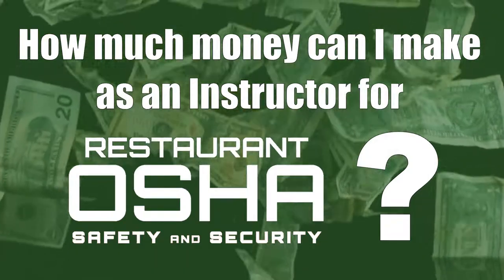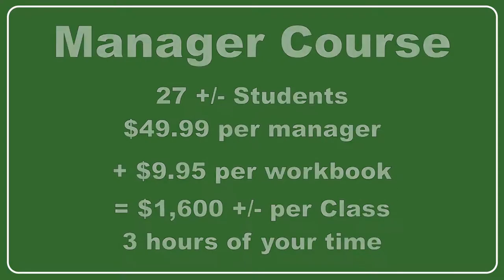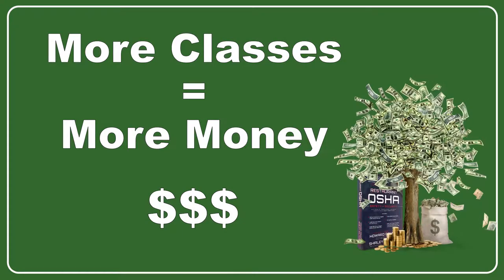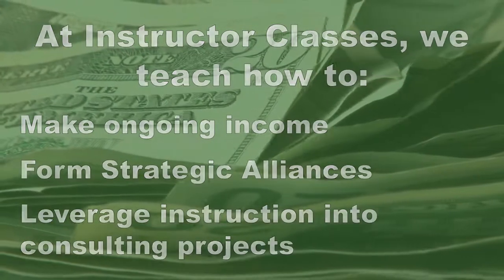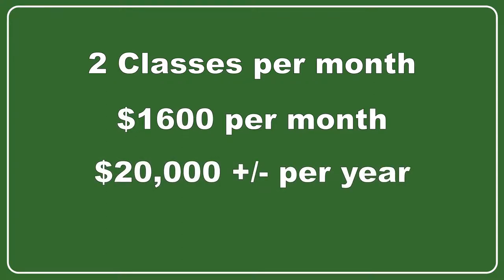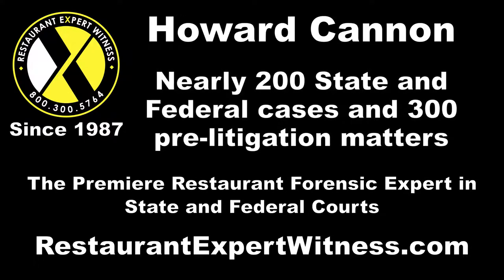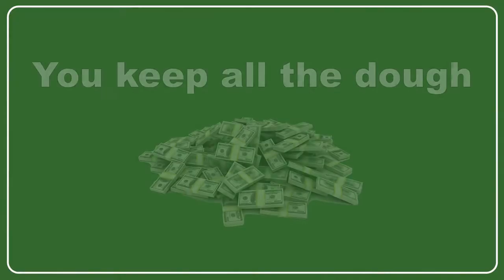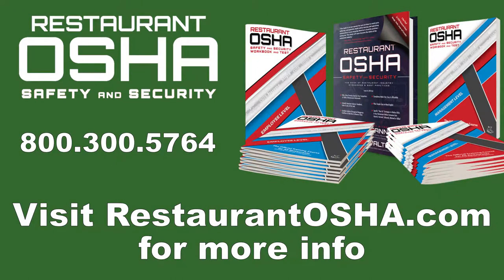Making Money as an Authorized Instructor with Restaurant OSHA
The question we get asked the most is: "How much money can I make as a Restaurant OSHA Instructor?" In this video, we crunch the numbers to show you just how much cash you can earn teaching our courses.